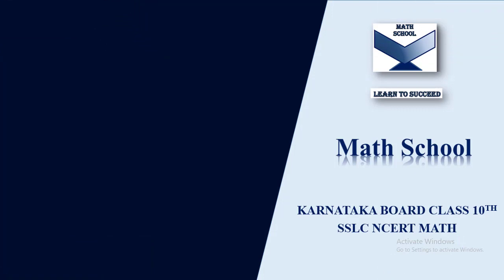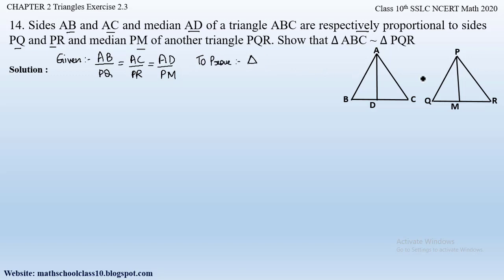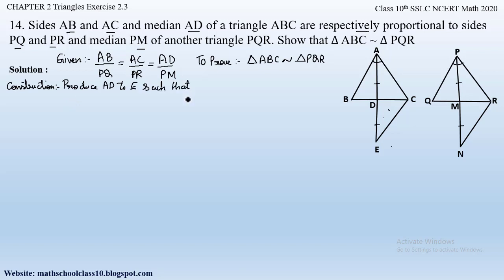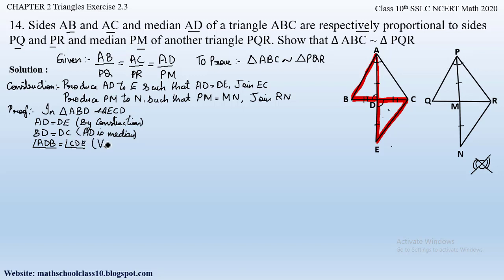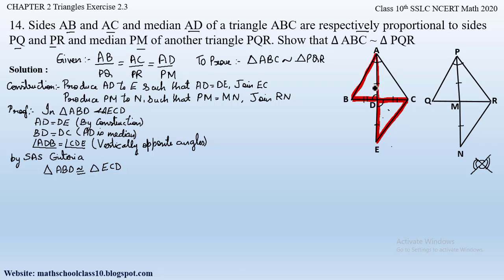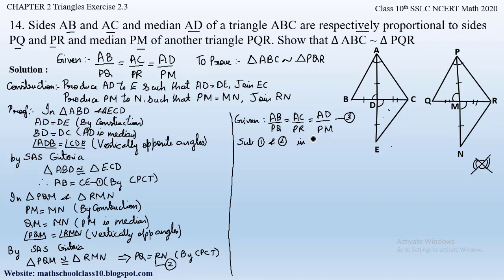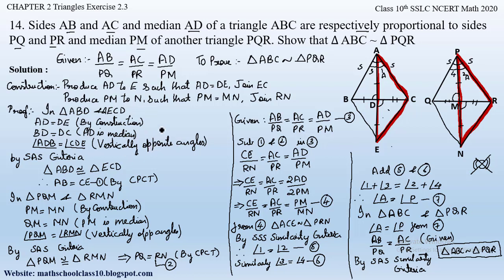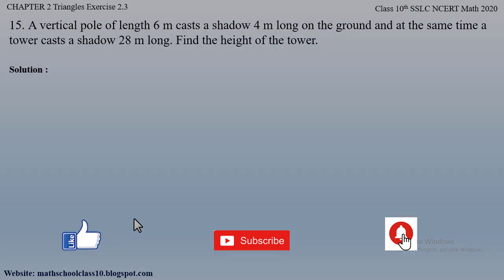Triangles | class 10 chapter 2 Exercise 2.3 Question 14 | Karnataka Board SSLC NCERT Math 2020